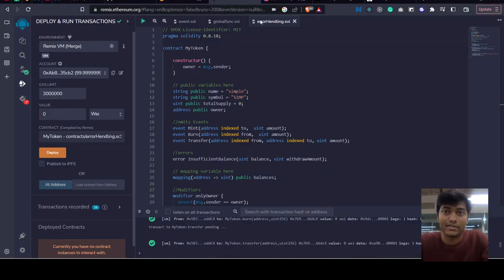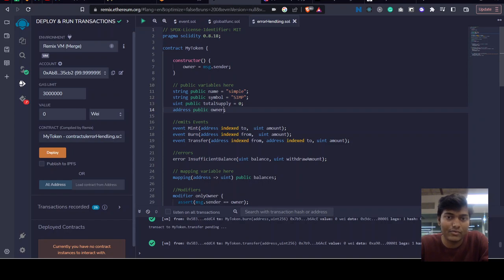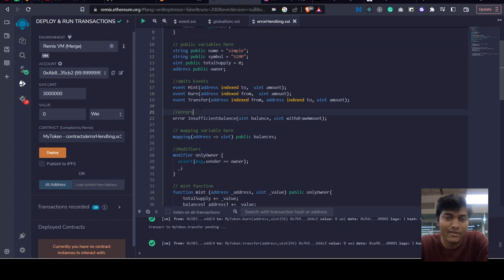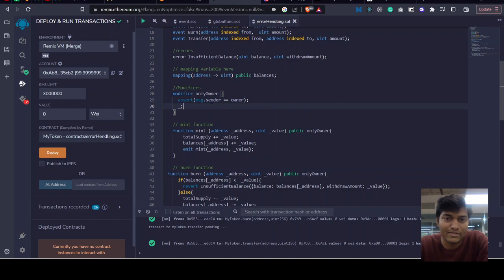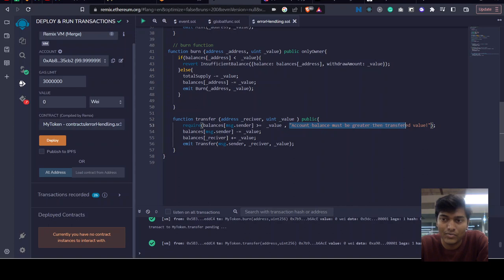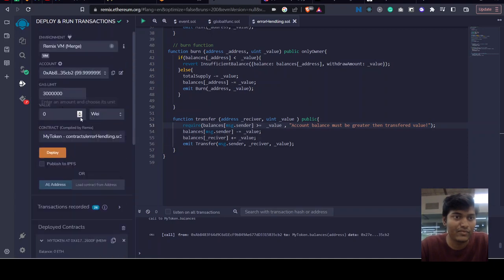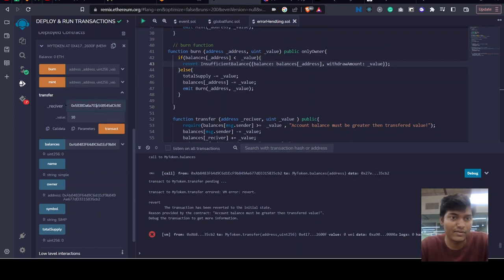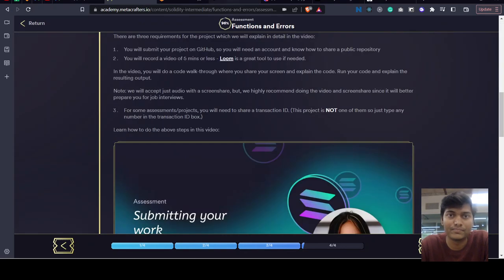Functions and Errors Metacrafters project submission : proof of ETH /Proof of Learn.